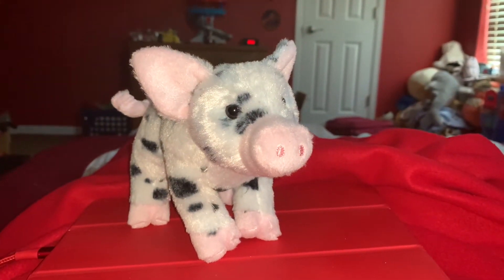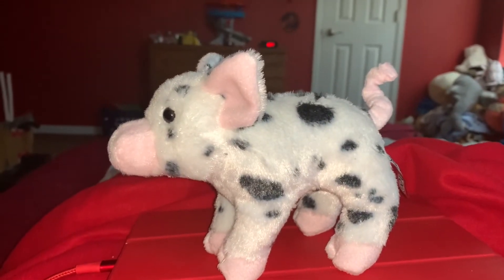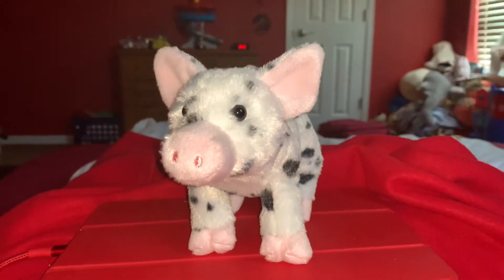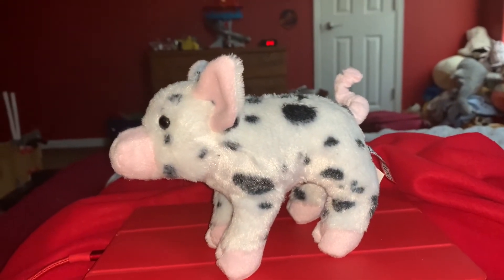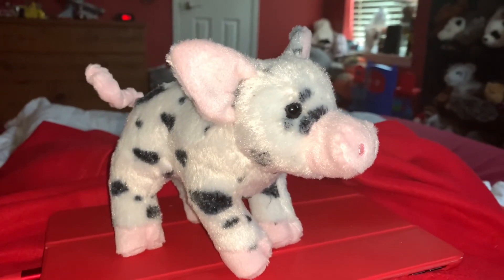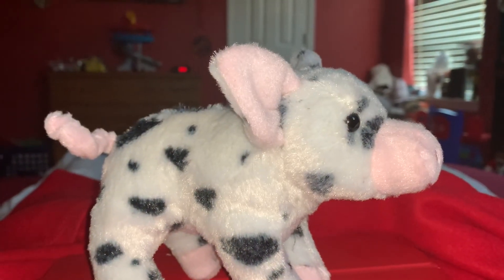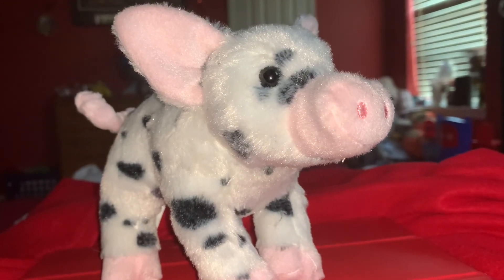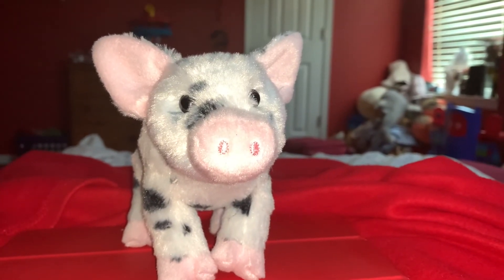Pig 🐖 stuffed animal toy review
Me reviewing this cool and adorable pig stuffed animal made by the company Douglas